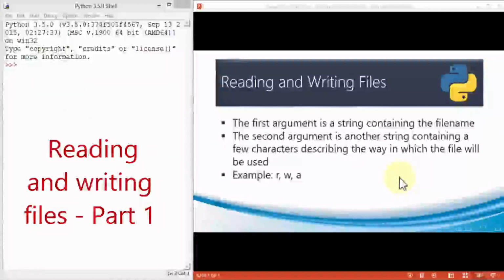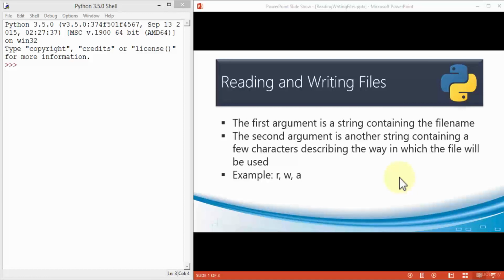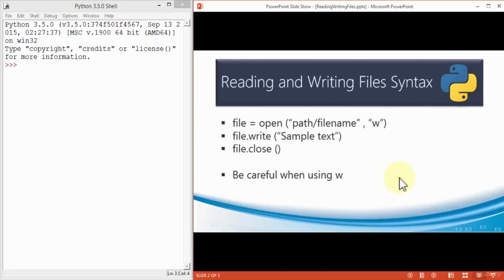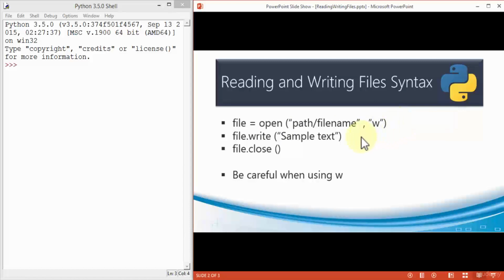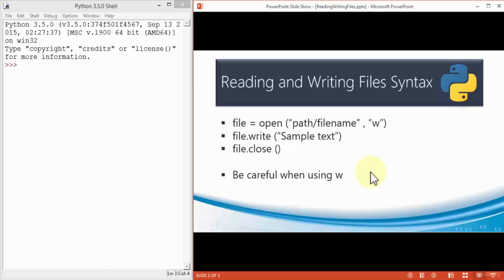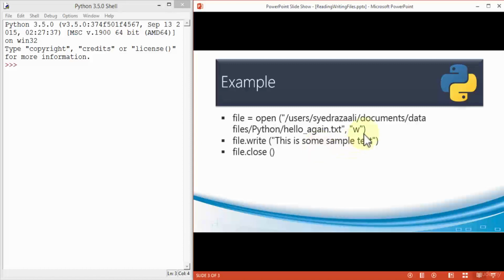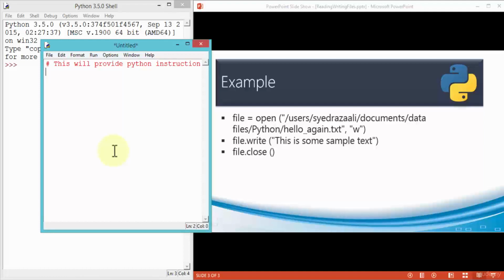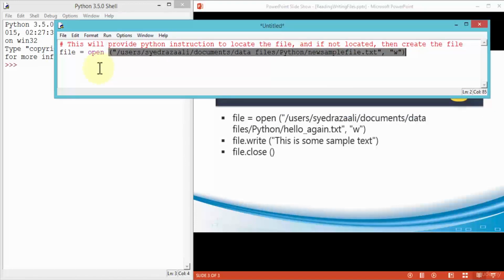6 Reading And Writing Files Part 1